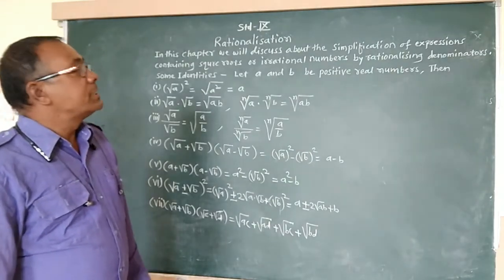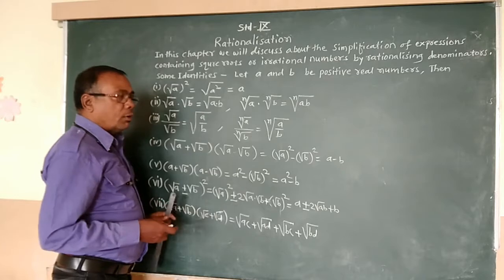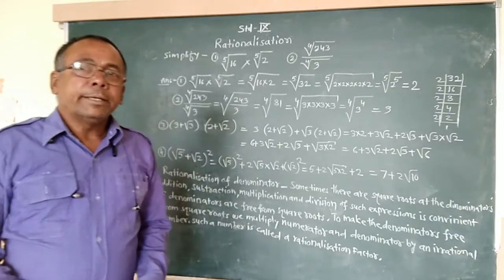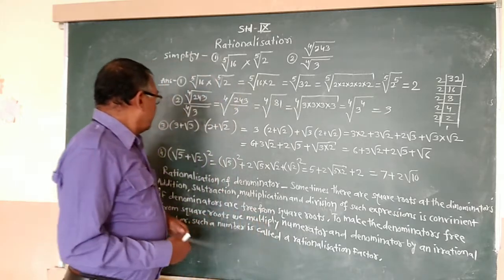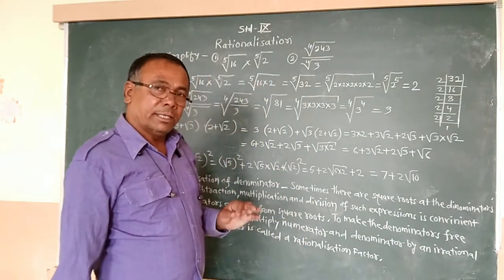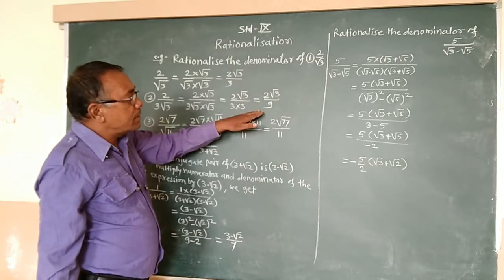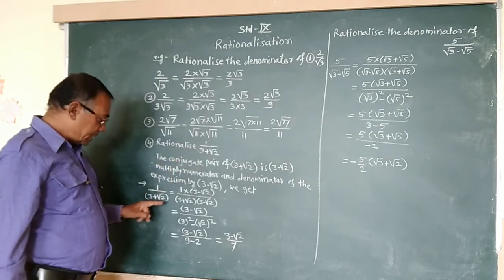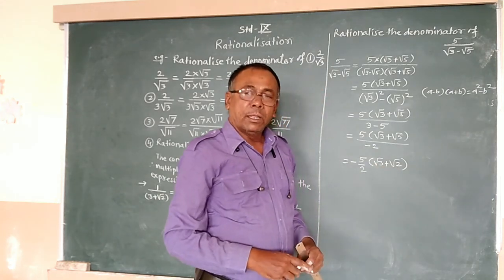Class IX Maths Ls Name Rationalization Part 1